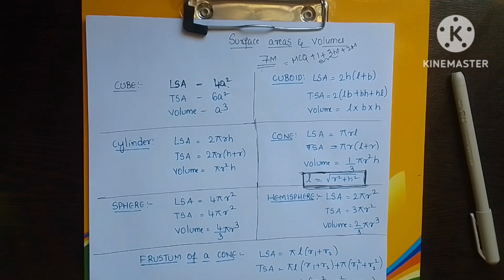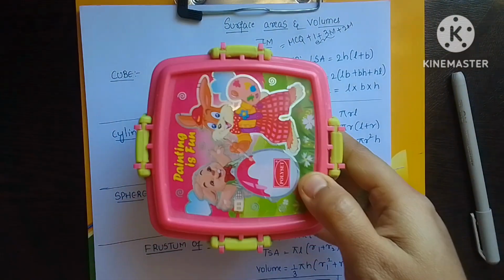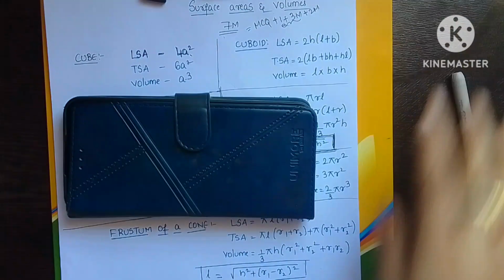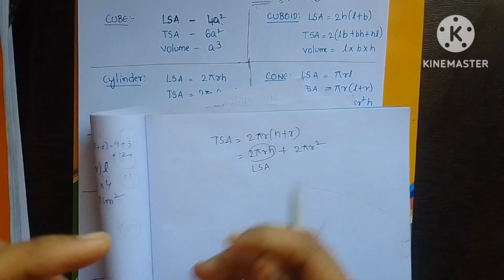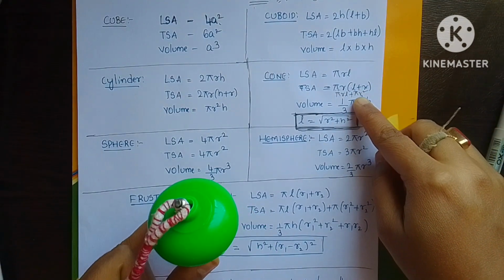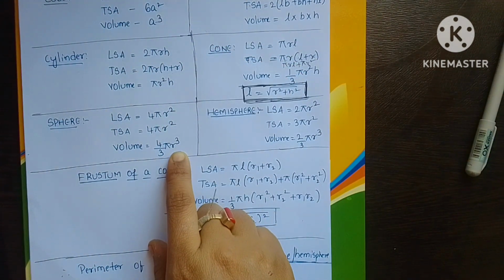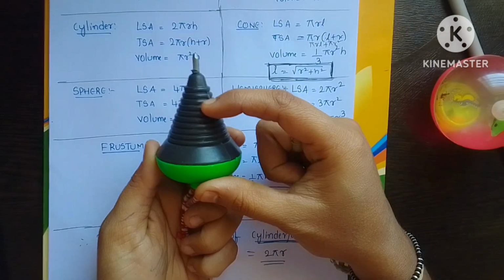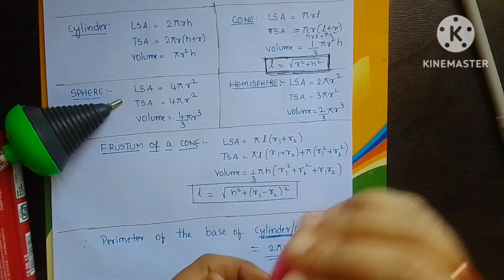Surface Areas & Volumes|Class-10|Formula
Surface Areas & Volumes| Class 10| Formulae Trick

Surface area and volume class 10 formula
surface area and volume class 10
formula trick
formula derivation
formulas explanation
formula in hindi
formula sheet
formula easy tricks English
formula song
formula trick English
formula chart